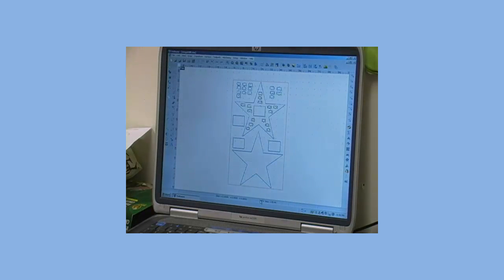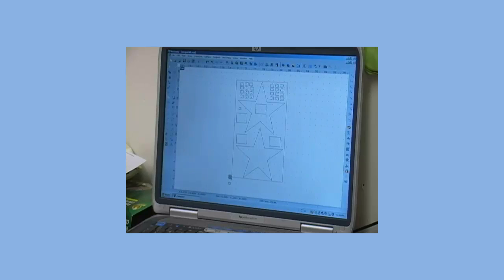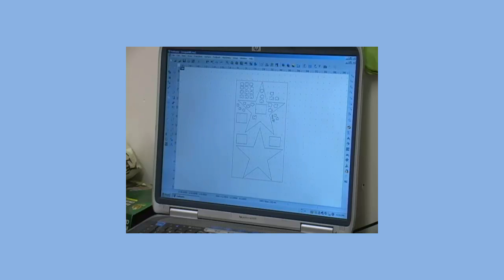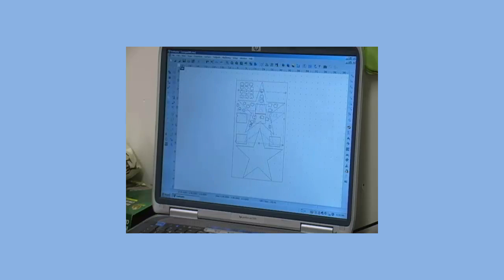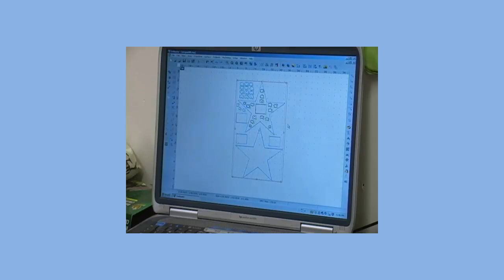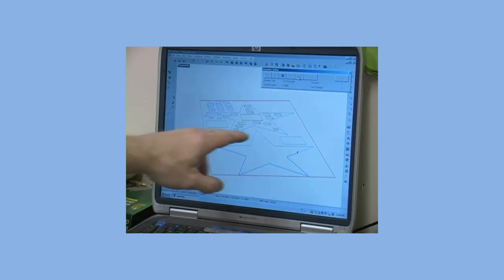Male and Female Parts for cnc output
An old tutorial that used CorelDraw, Jigsaw puzzlemaker plug-in, and Enroute Pro, to create perfect fitting puzzle pieces for a home show promotion.  I did not have a screen capture, so I had to use a video camera to record the tutorial.  The pieces were a perfect fit.  (Not exciting to watch, but fun to see everything come to fruition)